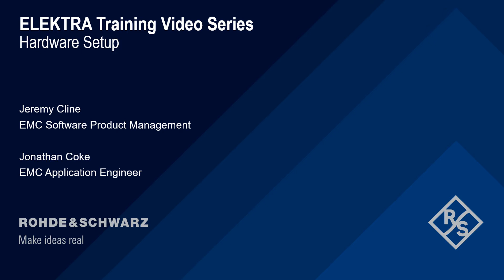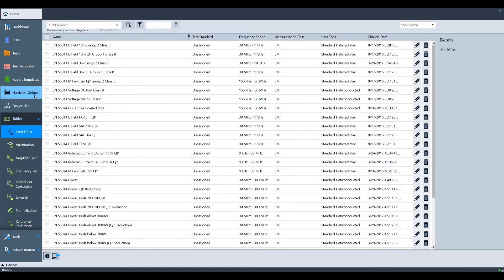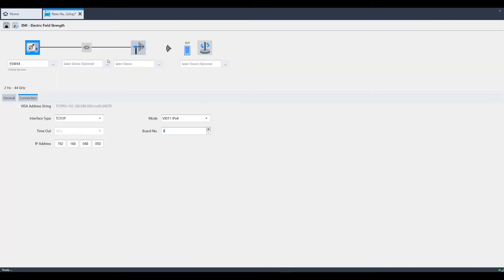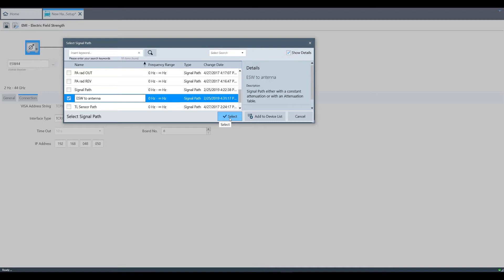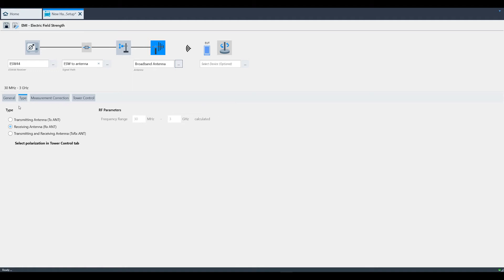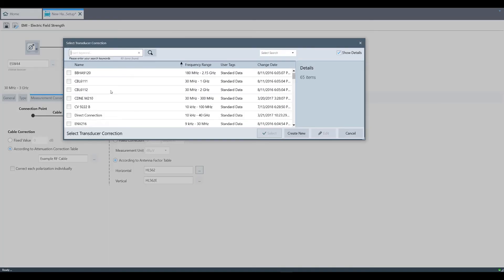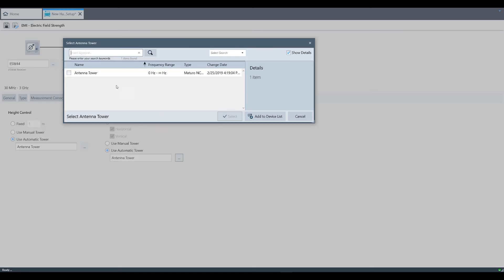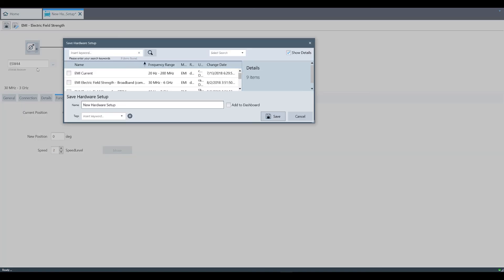Setting up an ELEKTRA EMI Measurement: Hardware Setup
This video covers an overview of how to configure the hardware setup within ELEKTRA software.